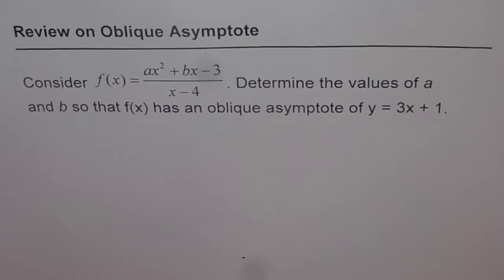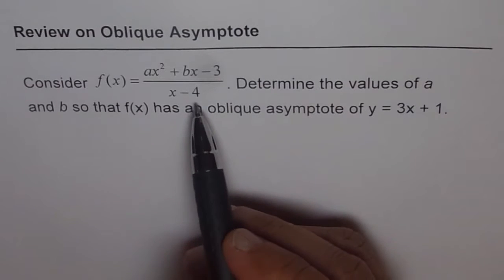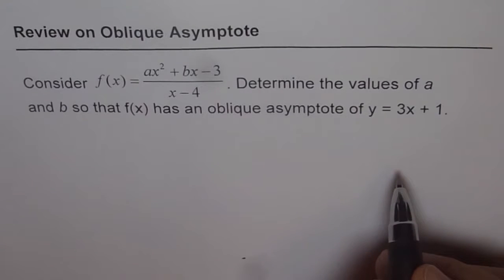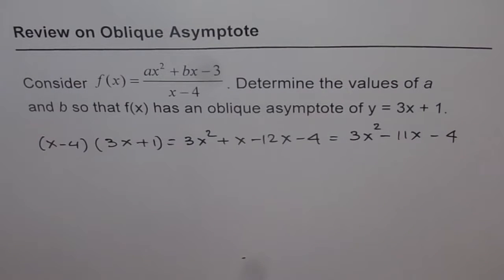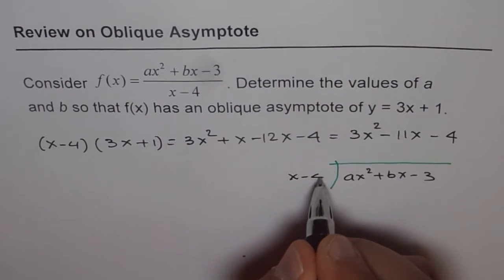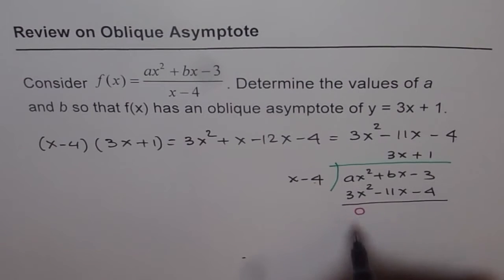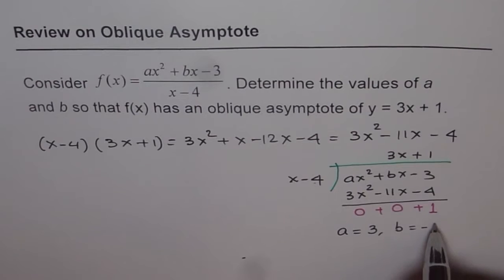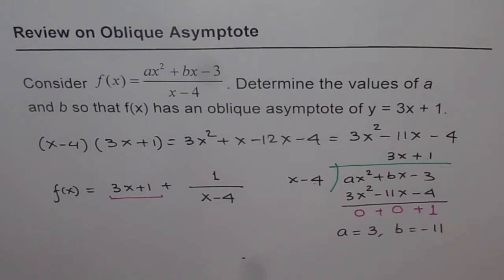Calculus Oblique Asumptote Review